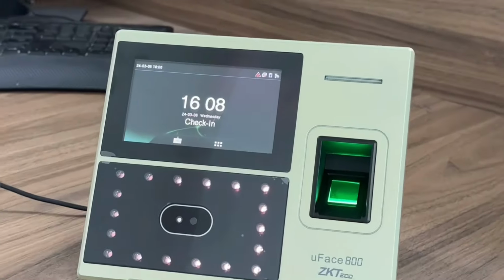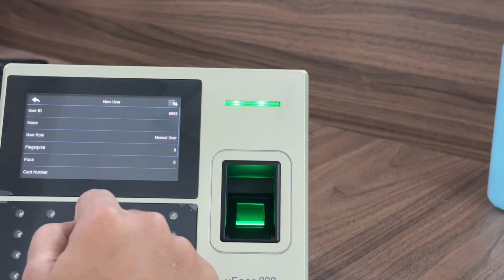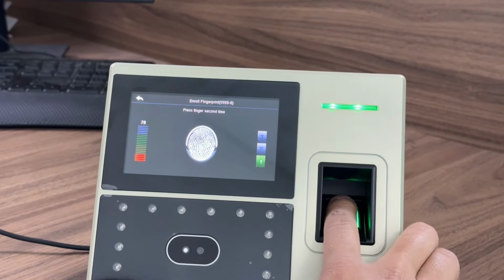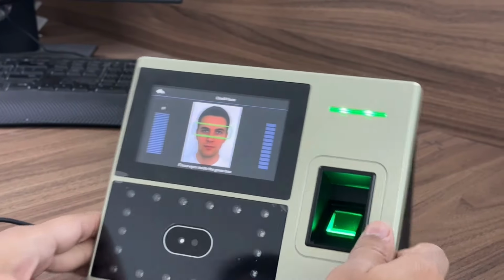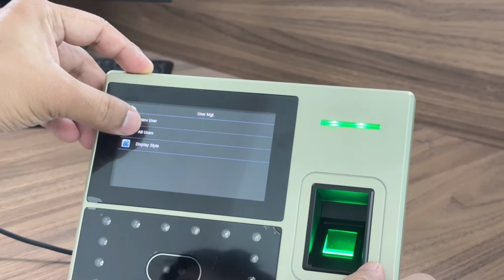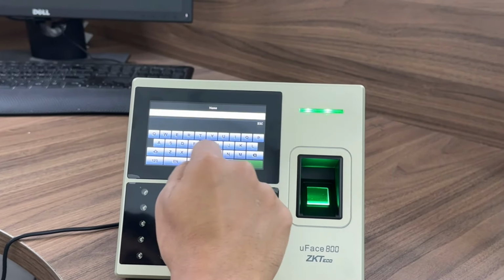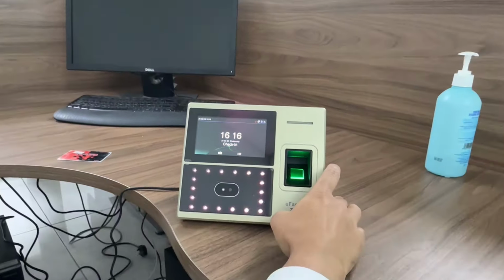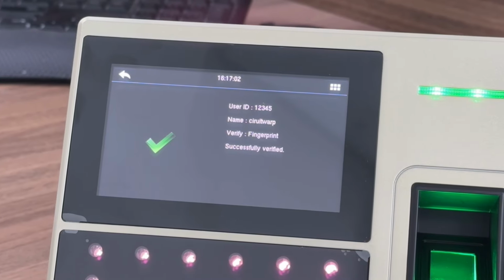Adding Employee ID on Biometric Device (Easy Tutorial !)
Welcome to CircuitWarp, your go-to channel for practical technical solutions and tutorials. Join me as I navigate through IT challenges and provide easy-to-follow guides for smooth sailing in the digital realm.

In this video tutorial, learn how to effortlessly add employee or user ID on biometric or time attendance devices. Follow simple steps and streamline your workflow for smooth integration.